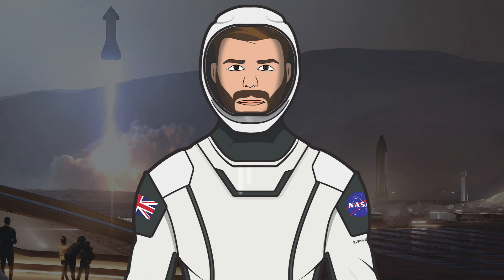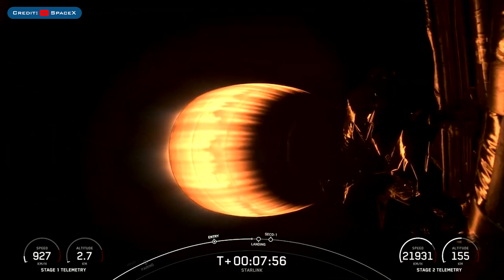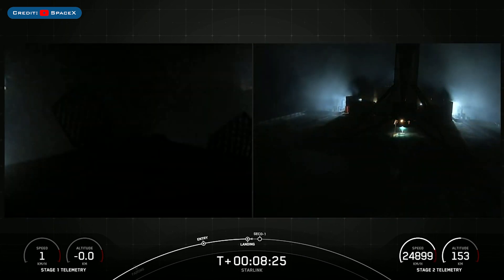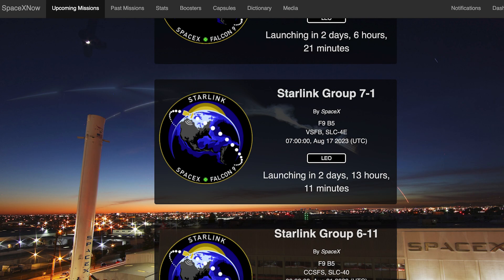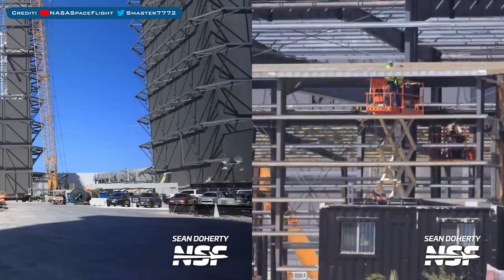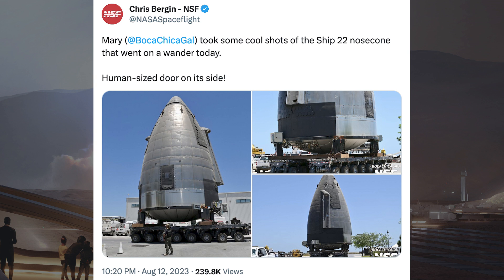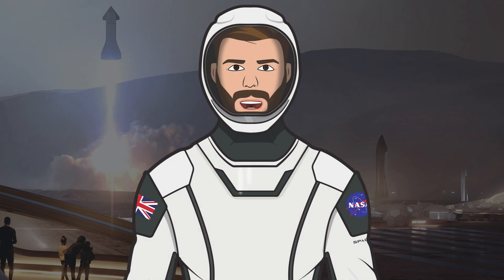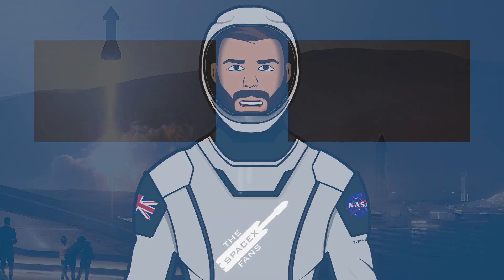SpaceX Starship Updates! Starship Orbital Launch Preparations at Starbase! TheSpaceXShow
Welcome to the latest SpaceX Starship updates video from TheSpaceXFans. We have a handful of launch related updates to kick off the video for the standard SpaceX news. Over in Boca Chica, work is continuing at the launch site with Starship orbital launch preparations at Starbase. There’s also work continuing on prototypes in the yard. Sit back and enjoy!

Sean Doherty & Starbase Live. Orbital Launch Mount Prepared for Next Starship Flight | SpaceX Boca Chica. YouTube. NASASpaceflight. August 12, 2023.

TheRingWatchers. Production Diagram #9 | 12th August, 2023 | "We're going to have to add this hot staging ring soon, aren't we". Twitter. TheRingWatchers. August 12, 2023.